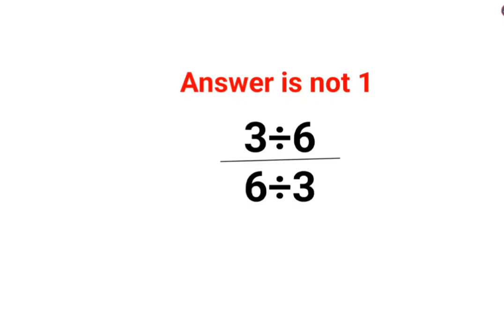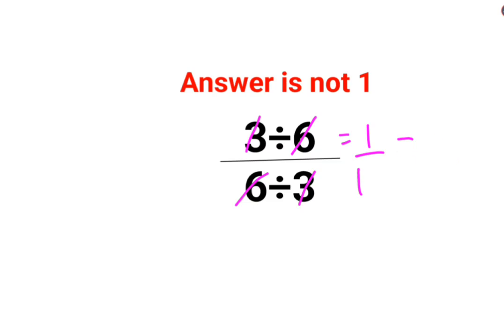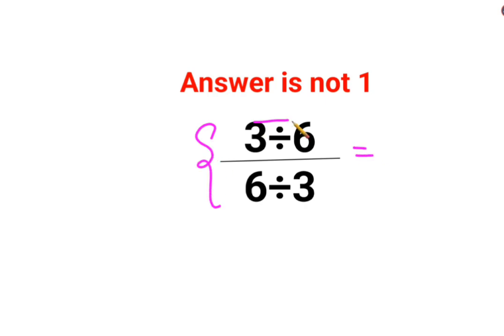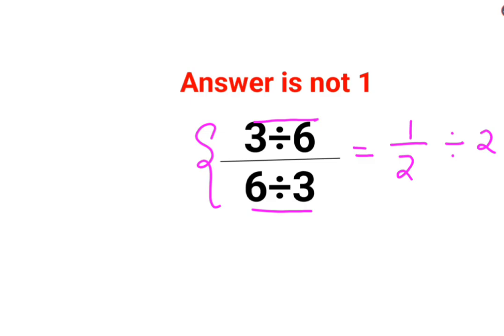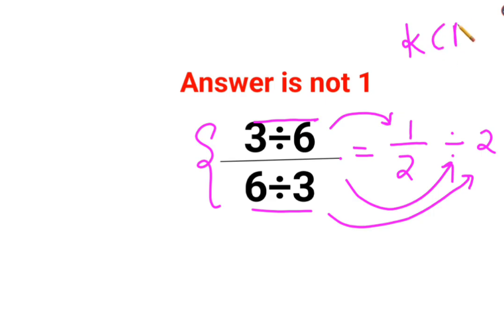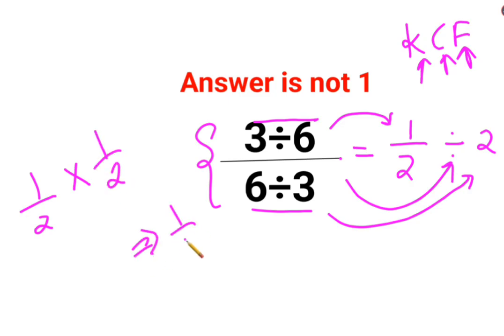3÷6/6÷3 The answer is not 1. Many got it wrong! Ukraine Math Test